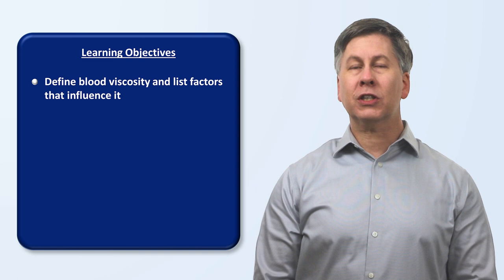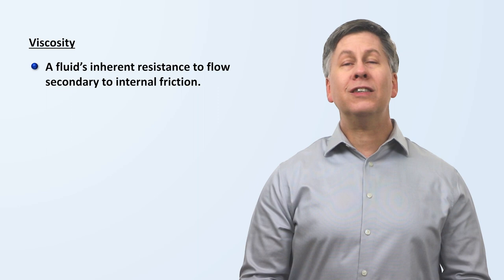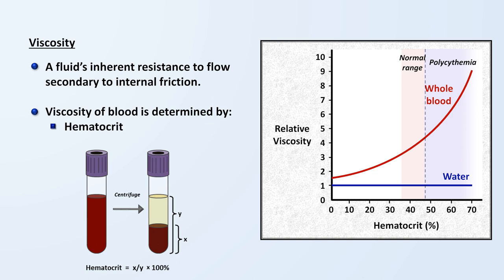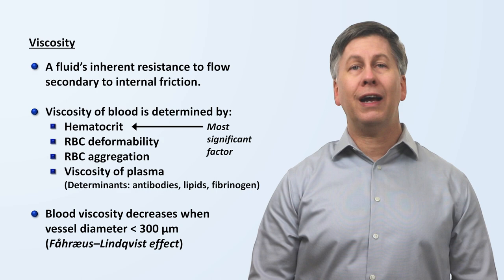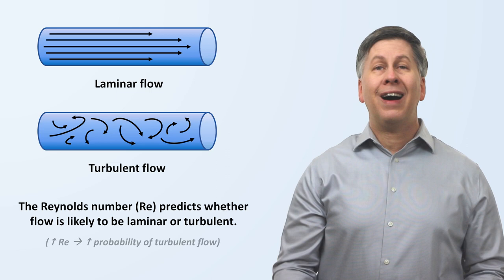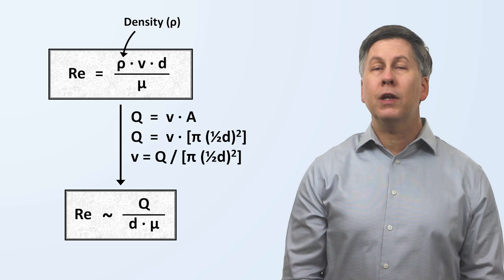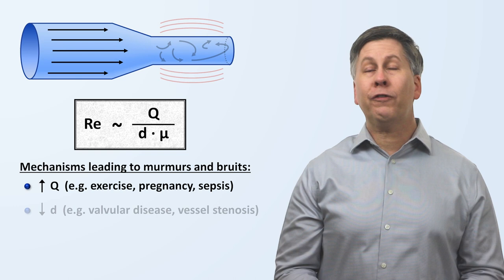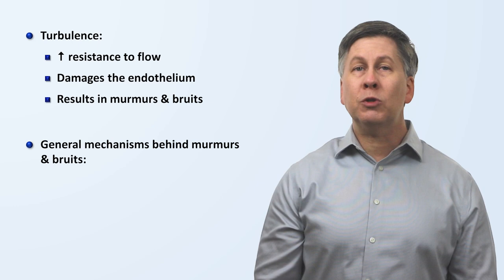Viscosity and Turbulence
The determinants of blood viscosity, turbulence in blood vessels, and the mechanisms of heart murmurs and bruits.

0:00 Introduction
0:39 Viscosity
3:55 Laminar vs. turbulent flow
8:00 Summary